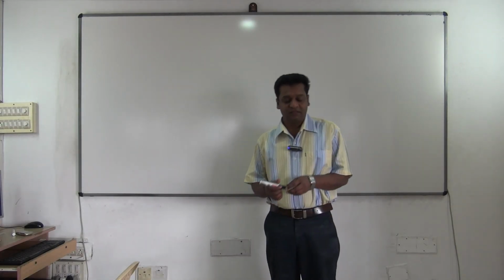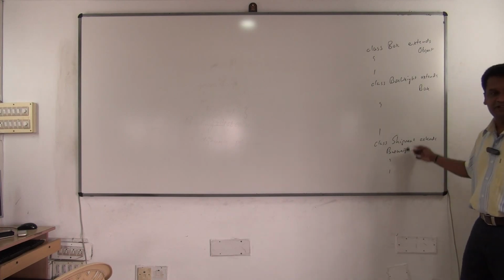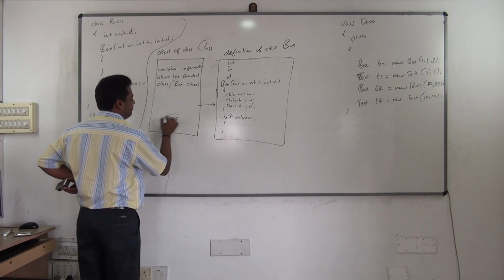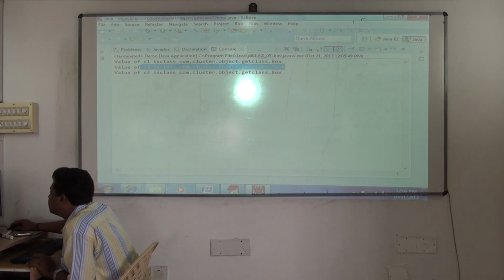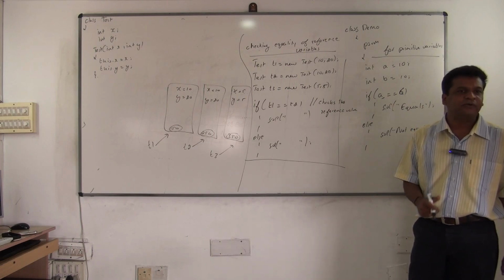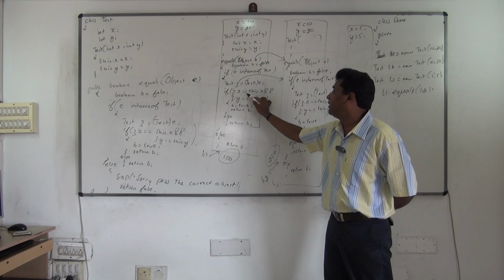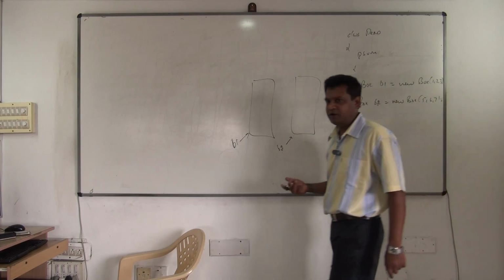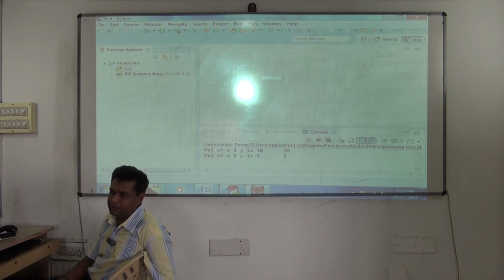02 - Intro to lang package in Java, Class Object in Java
Intro to lang package in Java, Class Object in Java